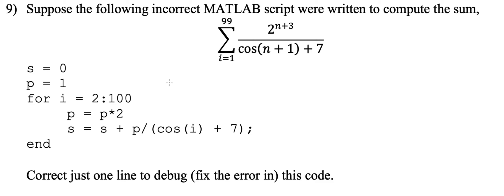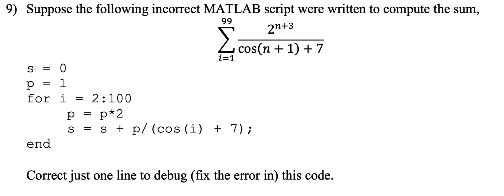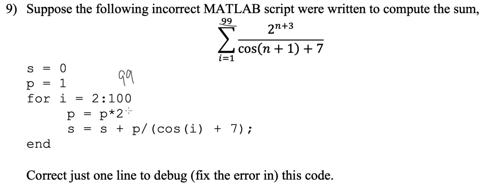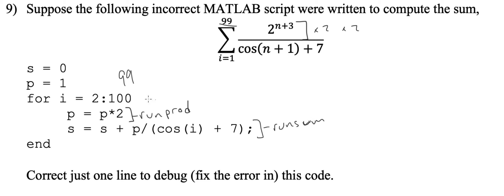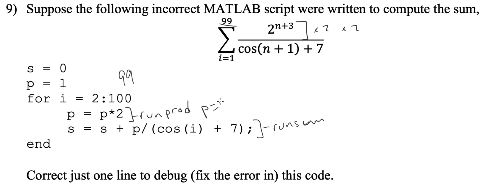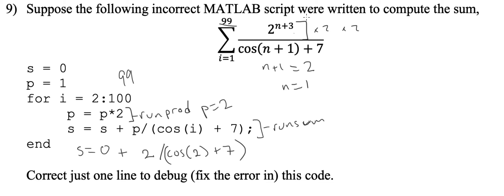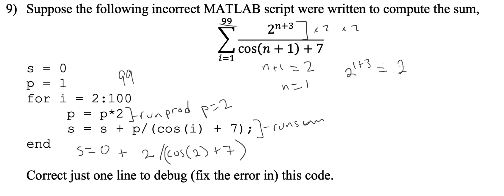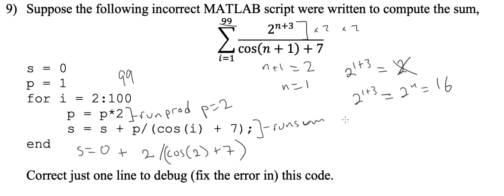Problem 9 - Exam 2 review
This question covers error tracking when writing a script for computing a series